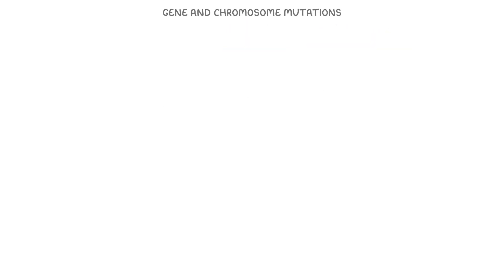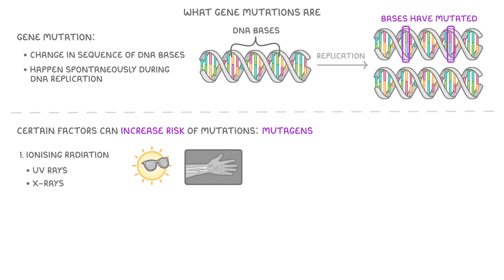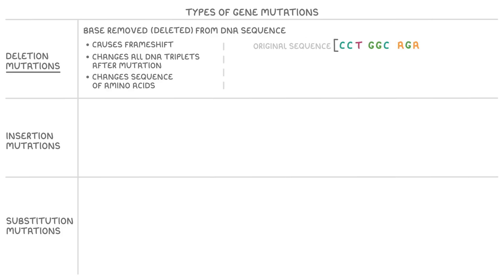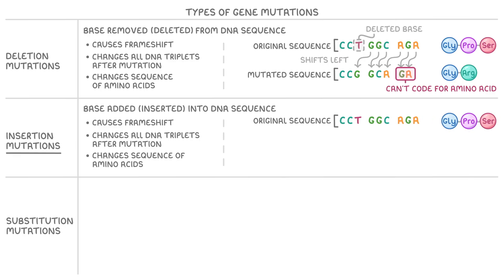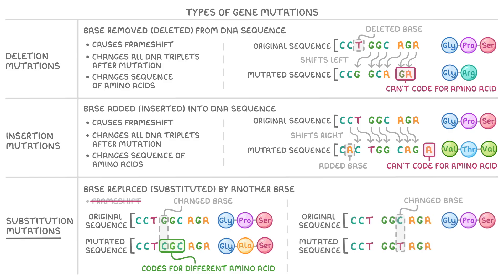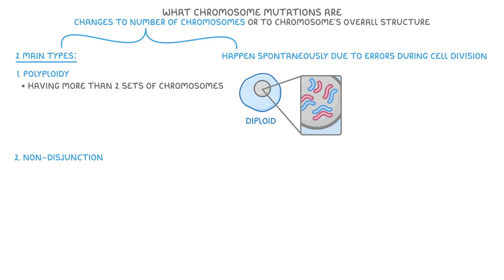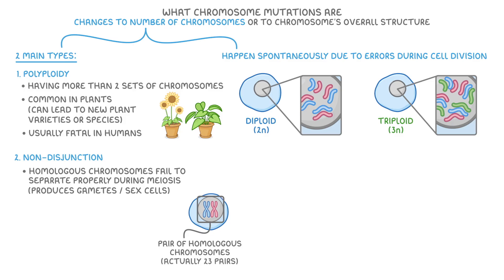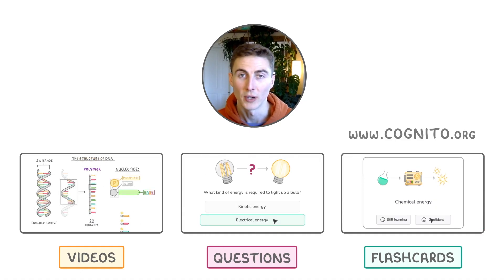A-Level Biology - Mutations! Gene and Chromosome Mutations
*** WHAT'S COVERED ***
1. Introduction to gene mutations
    * A gene mutation is a change in the sequence of DNA bases.
    * Mutations can happen spontaneously or be caused by mutagens.
    * Examples of mutagens include ionising radiation, certain chemicals, and viruses.
2. Types of gene mutations
    * Deletion mutations, where a base is removed, causing a frameshift.
    * Insertion mutations, where a base is added, also causing a frameshift.
    * Substitution mutations, where one base is replaced by another.
3. Introduction to chromosome mutations
    * These are changes to the number of chromosomes or their overall structure.
    * This video focuses on mutations that affect the number of chromosomes.
4. Types of mutations affecting chromosome number
    * Polyploidy, where an organism has more than two sets of chromosomes (e.g., triploidy).
    * Non-disjunction, where homologous chromosomes fail to separate properly during meiosis, leading to gametes with extra or missing chromosomes.

*** CHAPTERS ***
0:00 Introduction
0:27 What are Gene Mutations?
1:43 Types of Gene Mutations
1:53 Deletion Mutations
2:52 Insertion Mutations
3:34 Substitution Mutations
4:42 What are Chromosome Mutations?
5:07 Polyploidy
6:03 Non-disjunction